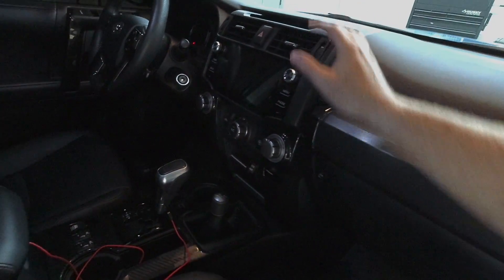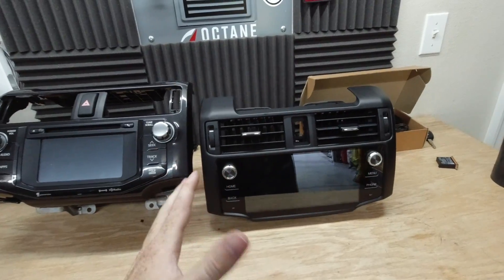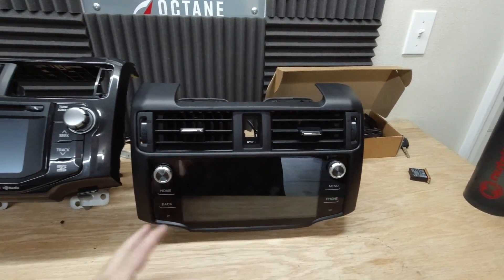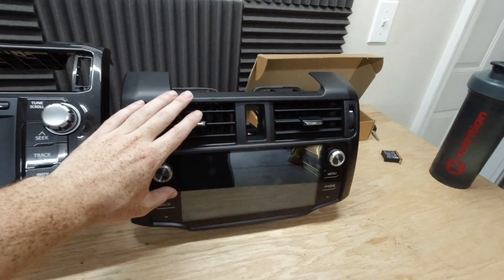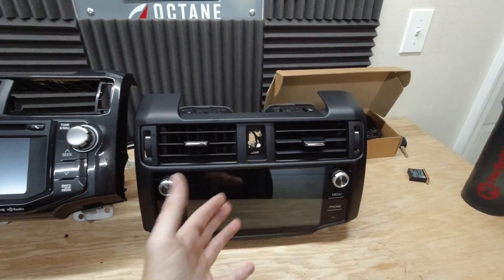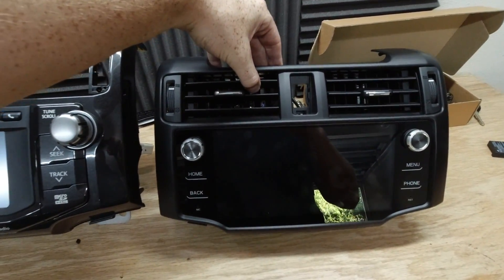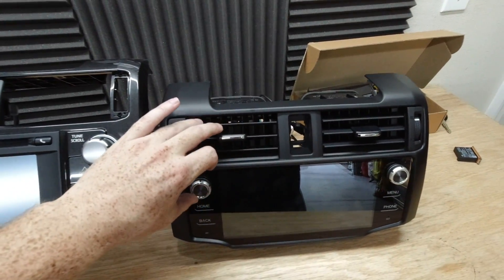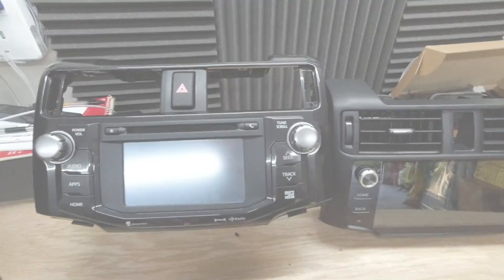T9 Head Unit FINAL Thoughts - GIVEAWAY TIME!!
Well the T9 head unit from cartrim was actually pretty good! Way better then the T8 that we first saw hit the 4Runner community. There are still some small minor issues here and there but for the price of $475 now, it makes it hard to pass it up. I hope these videos were helpful!

Discounts!!